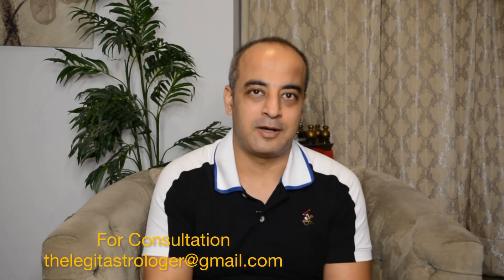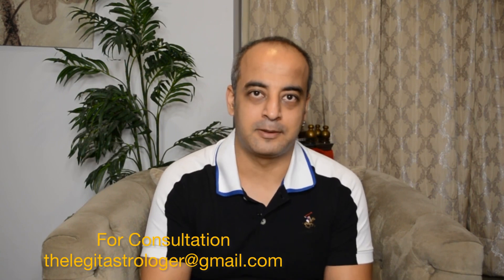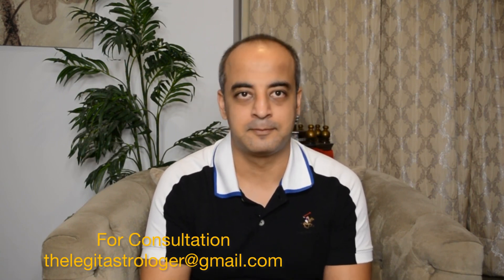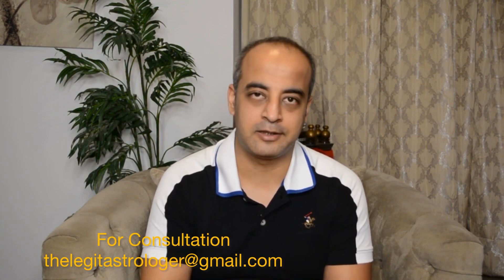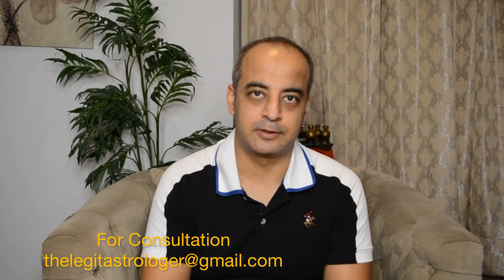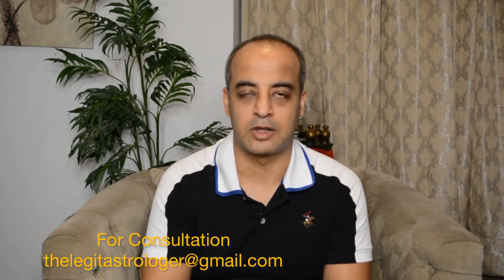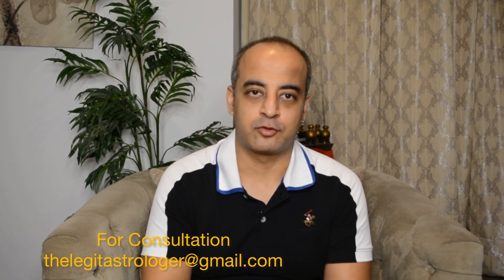Hamsa Yoga | Jupiter | Maha Purush Yoga Series | Raj Yoga | Vedic Astrology